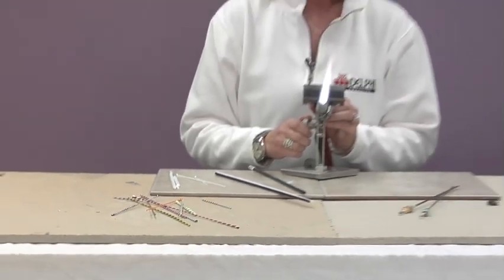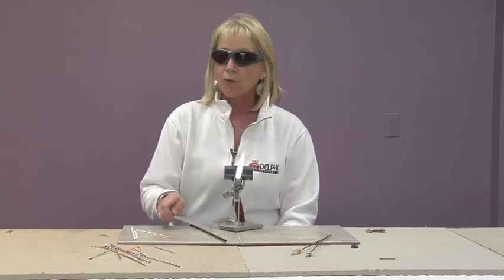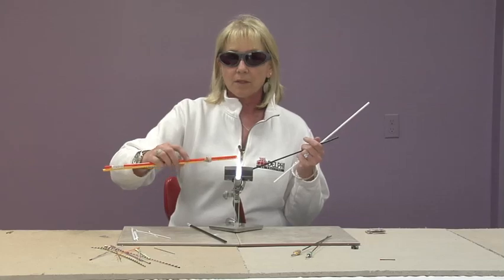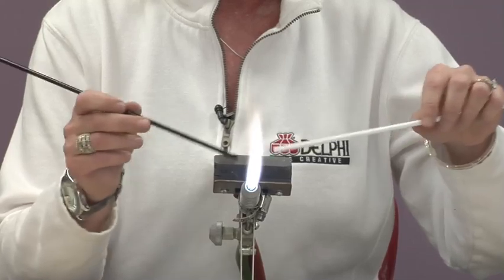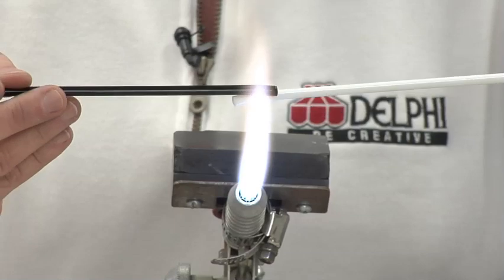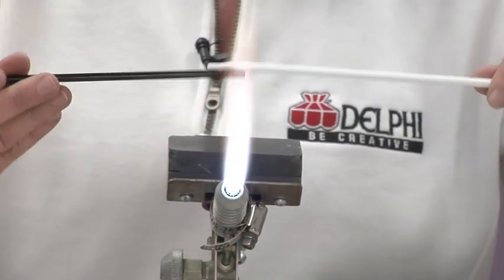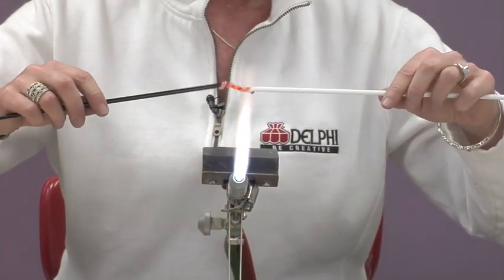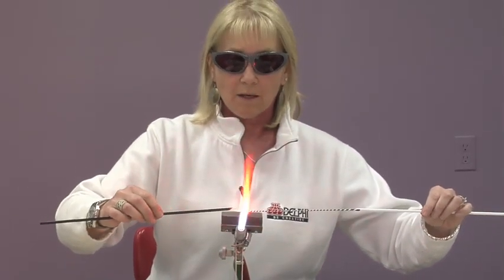How to Make Twisted Stringers | Delphi Glass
Watch Delphi Artist Val Oswalt-De Waard create twisted stringers by overlapping two different color rods in the torch.